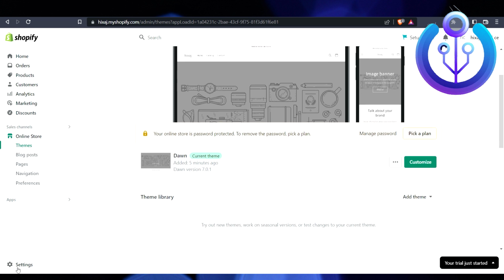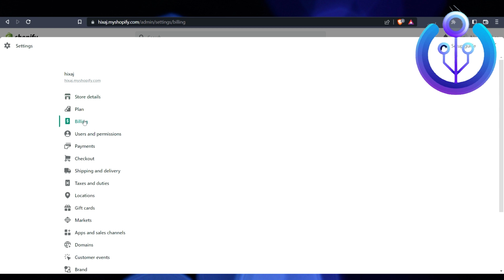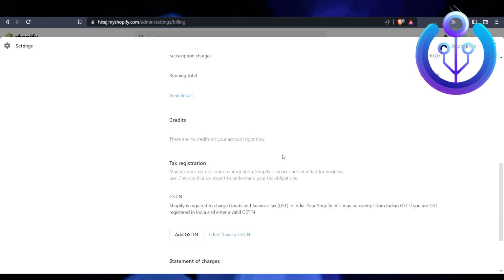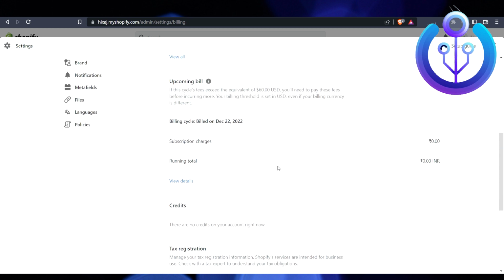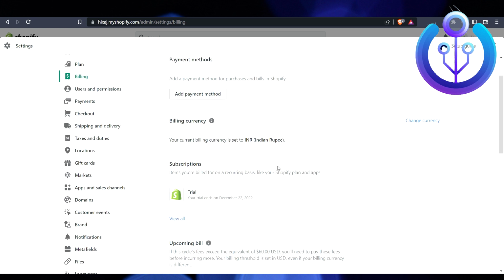How To Cancel Shopify Subscription 2023 (Quick & Easy)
In this tutorial, you will learn How To Cancel your Shopify Subscription 2023  in easy steps by following this super helpful tutorial to get a solution to your problem!!